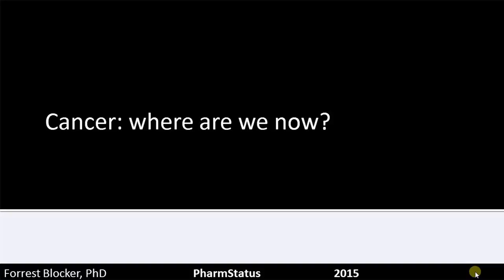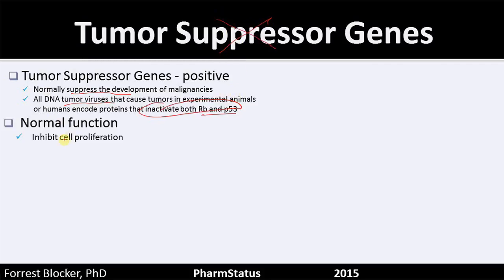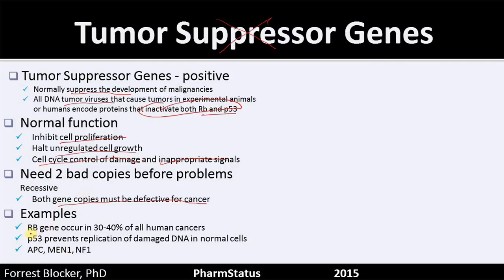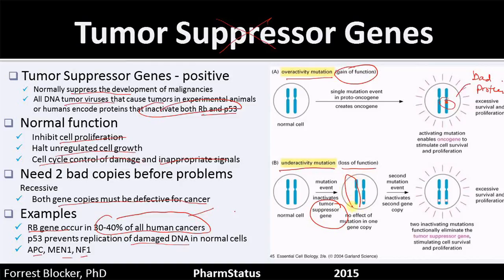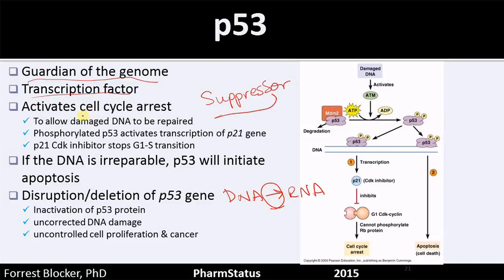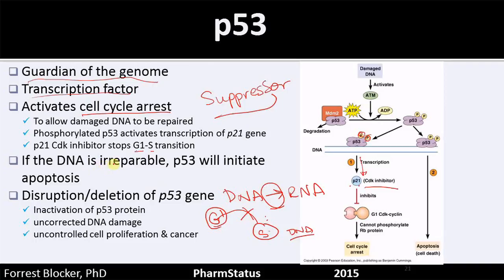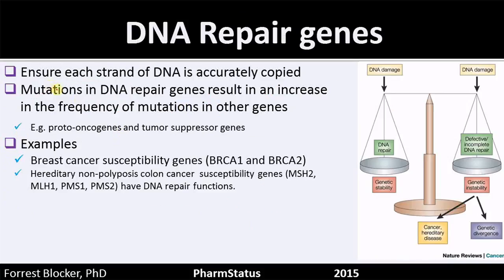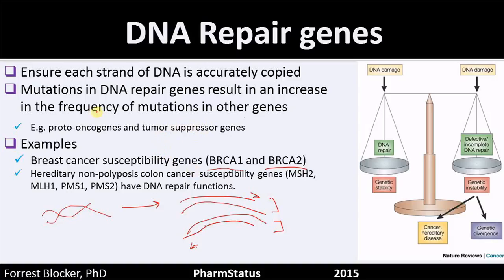Cancer Lecture Part 3: Suppressors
Part three in the cancer lecture.